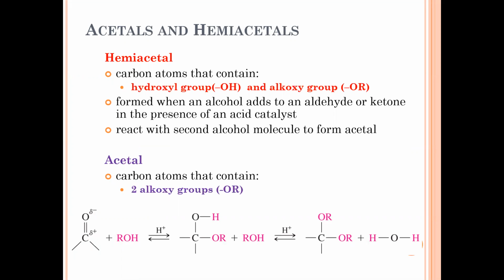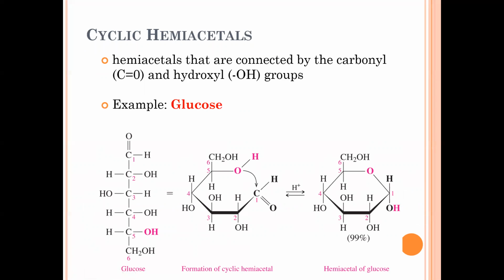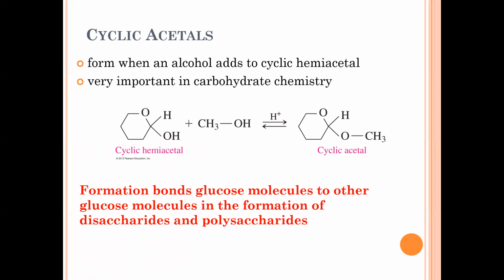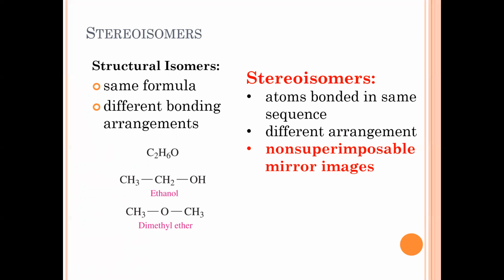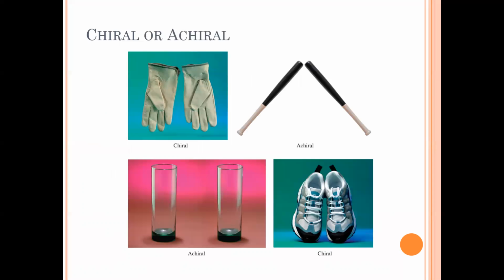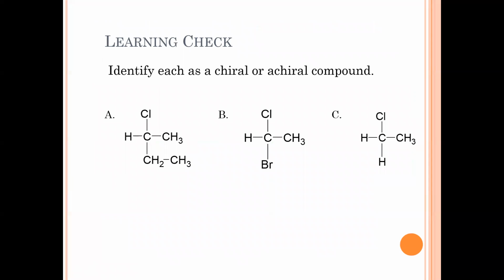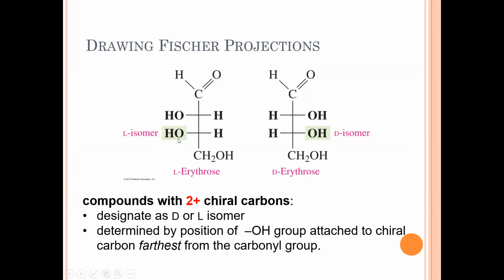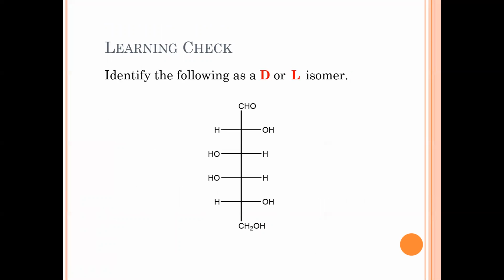Lecture 11 hemiacetal, acetal, and chiral molecules